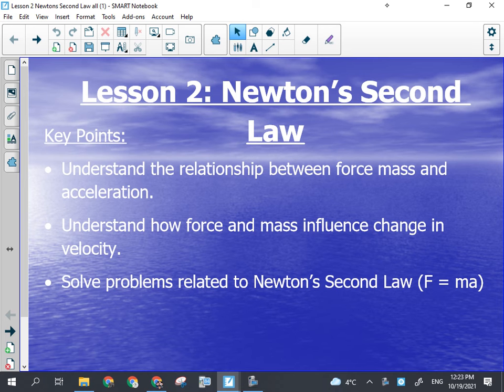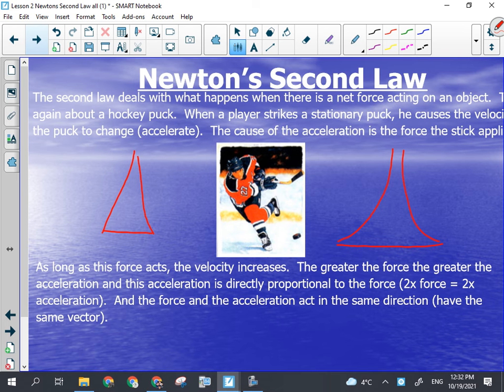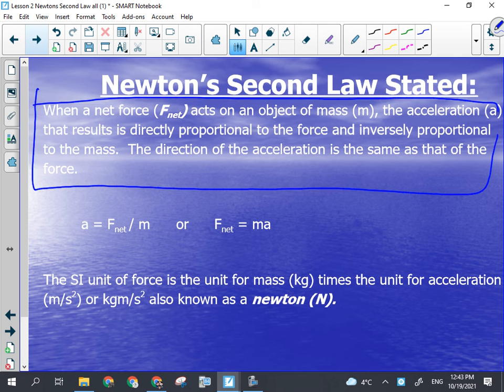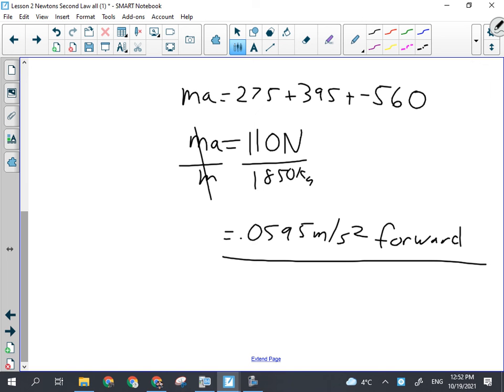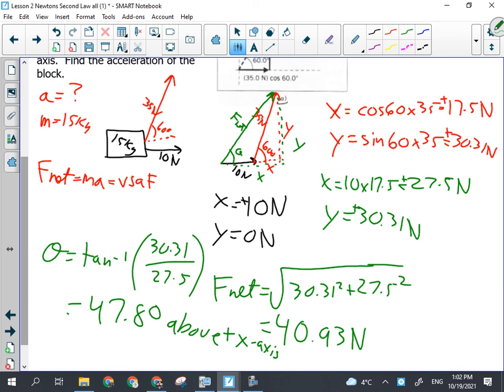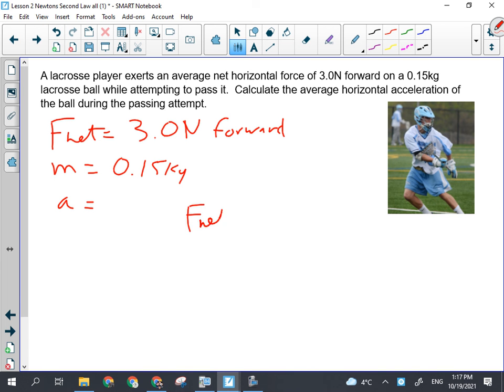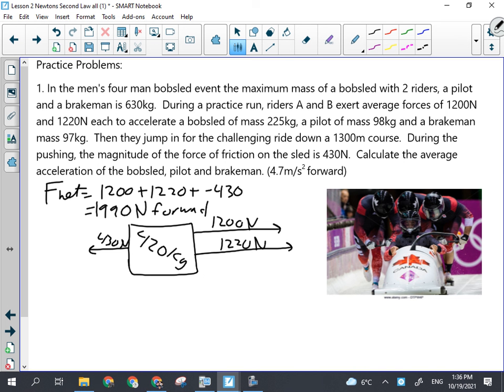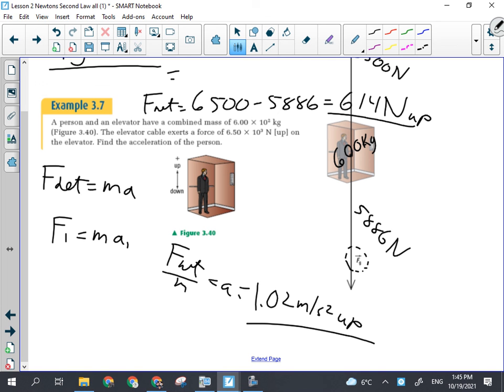Physics 20 Newton's Second Law Part 1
Introduction to Newton's second law and basic problem solving.